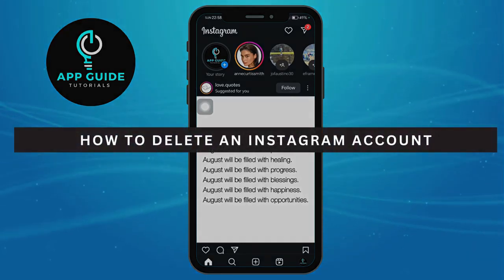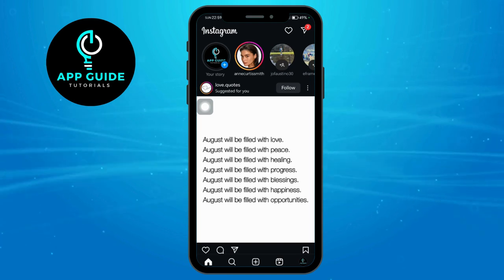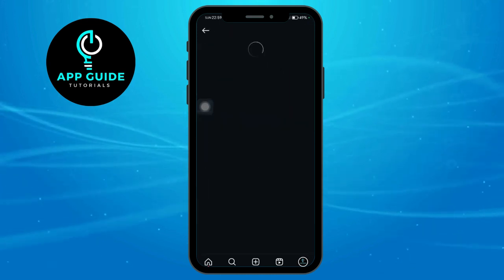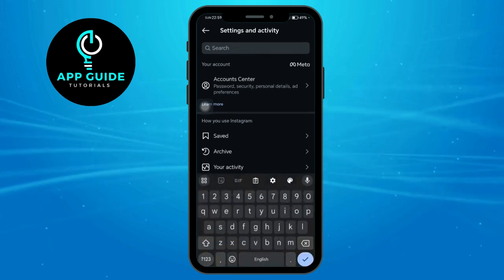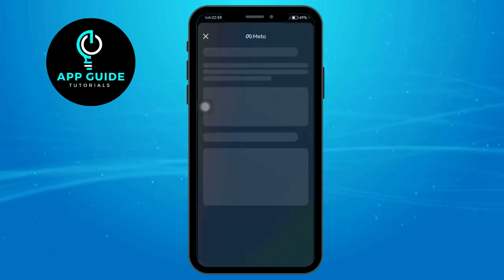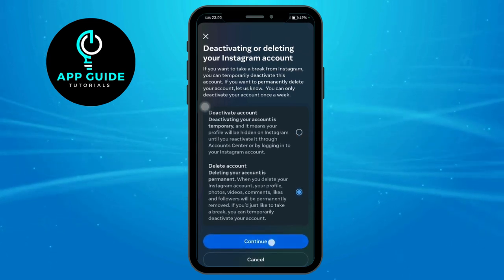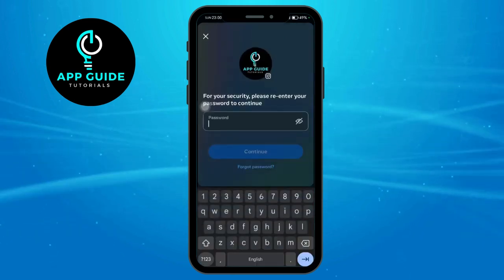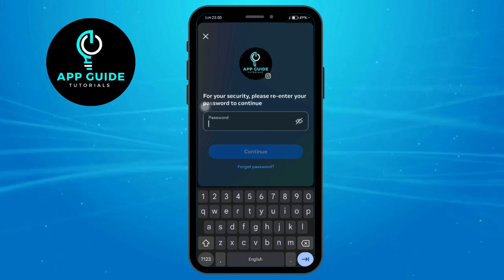How to Delete an Account on Instagram | Android Tutorial (2025)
Looking to delete your Instagram account permanently using your Android device? This tutorial will guide you through the process of deleting your Instagram account. Keep in mind that once the deletion is complete, your profile, posts, and data will be permanently removed and cannot be recovered. I’ll show you how to do it step-by-step.

In this tutorial, you'll learn:
How to access Instagram’s account deletion settings on Android.
Step-by-step instructions to delete your Instagram account permanently.
Tips on backing up your data before deletion in case you want to keep your information.

Permanently delete your Instagram account—follow these steps to remove your profile from Instagram using your Android device.

Chapters:
00:00:00 - Introduction
00:00:10 - Access Profile Settings
00:00:26 - Account Deactivation Process
00:00:42 - Deactivation vs Deletion
00:00:56 - Delete an Account
00:01:10 - Account Deletion Period